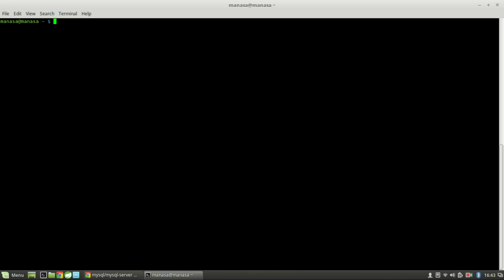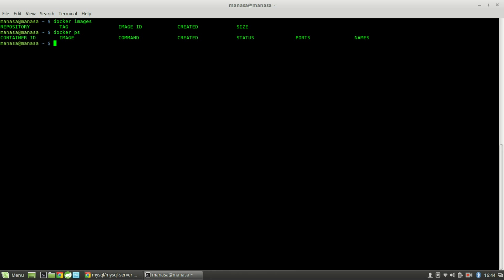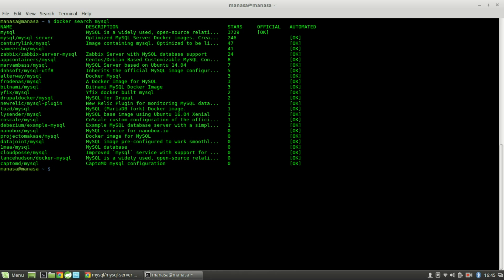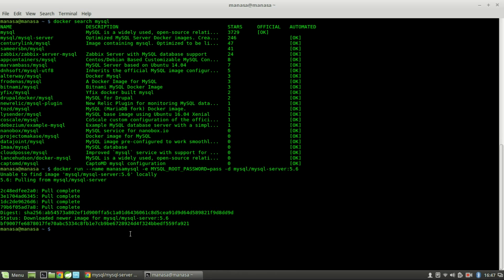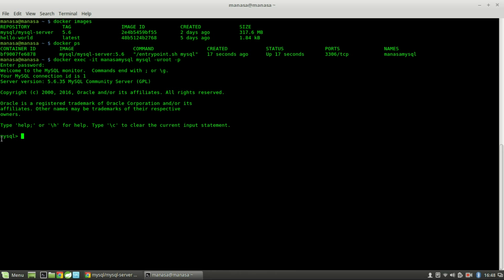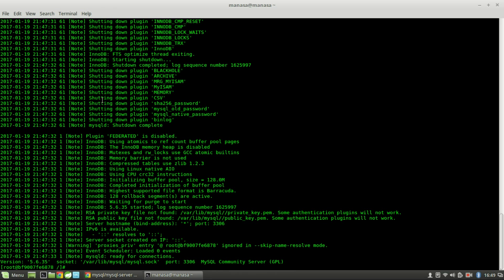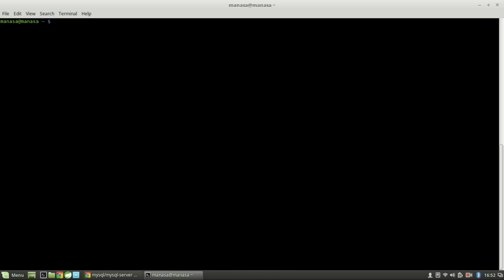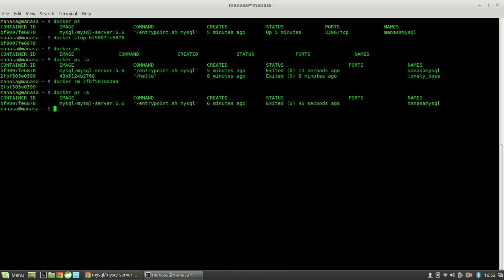Install Docker, and run MySQL Image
To install
sudo apt-get install docker.io or apt-get install docker-engine

docker version

docker info

if you get error saying "cannot connect to the docker daemon. is the docker daemon running on this host?" that is because your should be a root or user to do it.

you can do below
sudo groupadd docker
sudo gpasswd -a ${USER} docker
sudo service docker restart
newgrp docker

sample hello-world image
docker search hello-world

to list existing images
docker images
to remove image-make sure the container on which the image running on should be stopped first
docker rmi [ImageName/Image ID]

to list all active containers
docker ps
to list all containers
docker ps -a
docker ps --help

to stop docker container
docker stop [container ID]
to remove docker container
docker rm [container id]

to search of available pre-built images from docker registry
docker search [application name]

to pull the image
docker pull [image name]